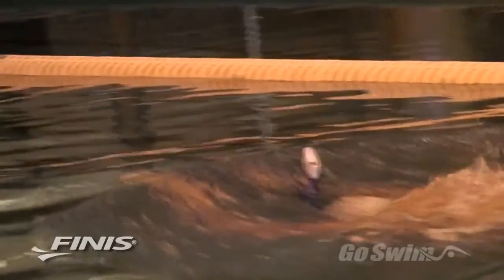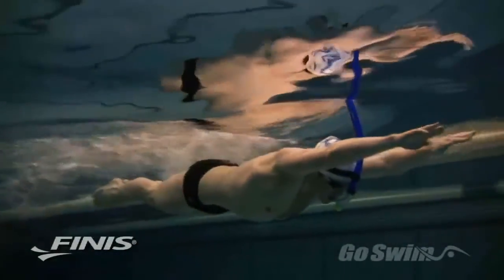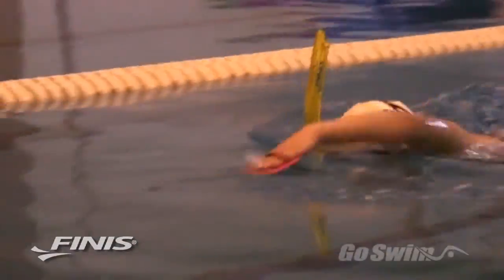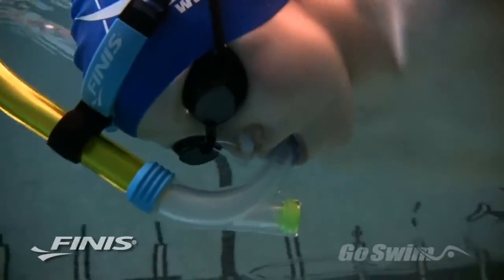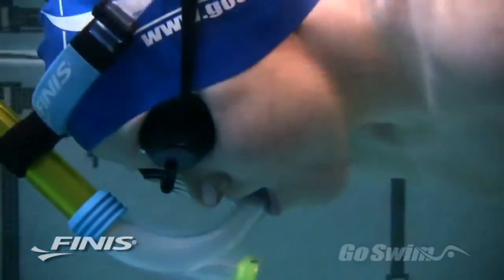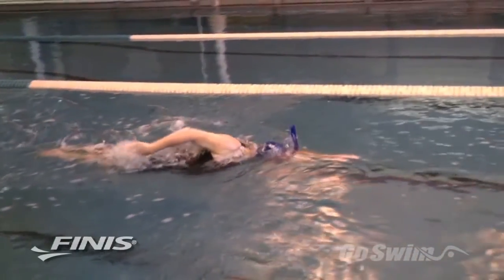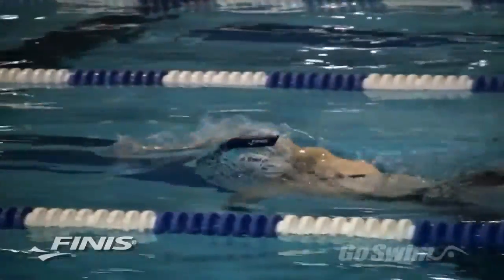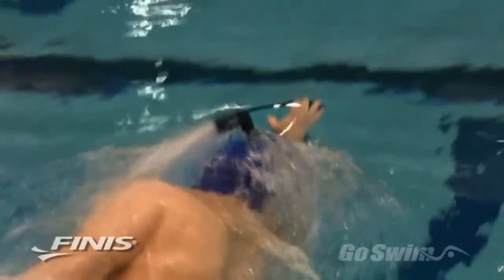Finis Swimmers Snorkel - Presented by ProSwimwear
You can find the Finis Freestyle Snorkel as well as a large selection of FINIS swimwear and equipment at low prices now at ProSwimwear.co.uk!

Presented by ProSwimwear